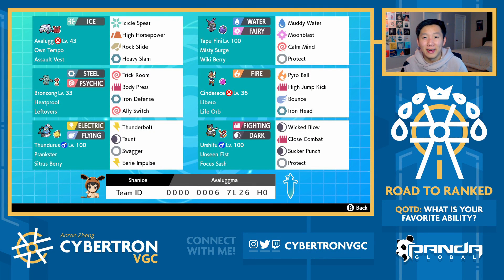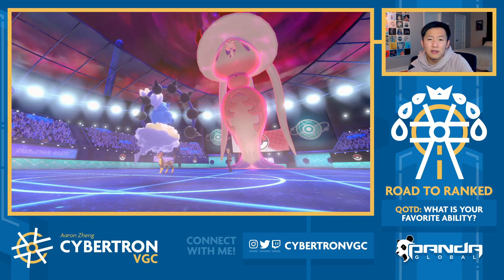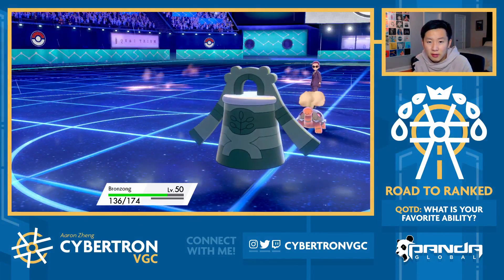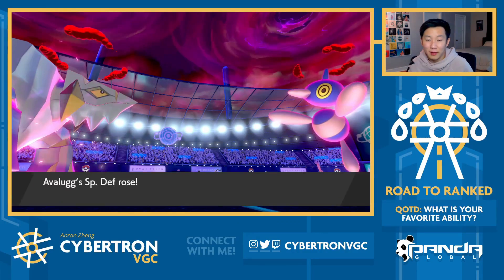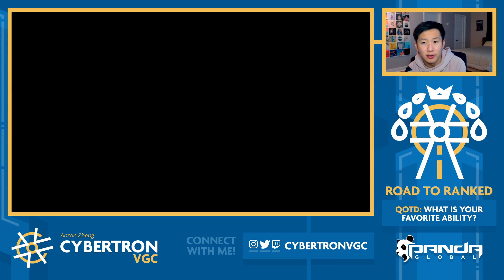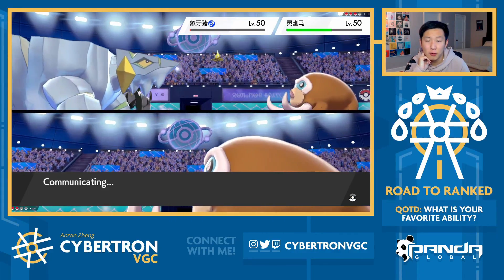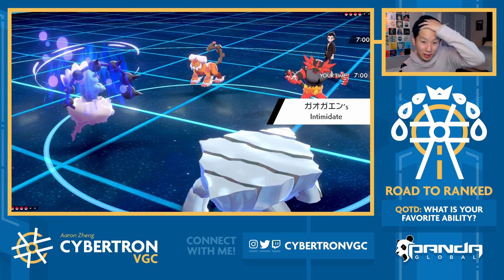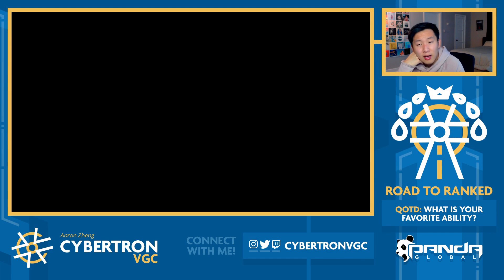An AVALUGG + Swagger Thundurus Team! • Competitive Pokemon VGC Series 9 Wi-Fi Battles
Own Tempo Avalugg is seriously a sleeper pick right now!

Timestamps:
0:00 - Rental Code & Breakdown
2:33 - Game 1 vs. Hatterene/G-Slowking/Liepard/Torkoal/Stonjourner/Glastrier
13:15 - Game 2 vs. Grimmsnarl/Amoonguss/Porygon-Z/Urshifu/Rotom-H/Landorus-T
22:22 - Game 3 vs. Whimsicott/Spectrier/Cinderace/G-Moltres/Mamoswine/Nihilego
33:17 - Game 4 vs. Incineroar/Cresselia/Landorus-T/Thundurus/Tapu Fini/Stakataka

Competitive Pokemon VGC Series 9 Wi-Fi Battles
Road to Ranked Series 9 Episode #20